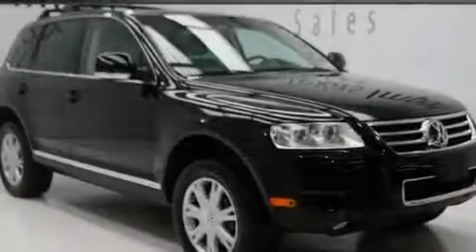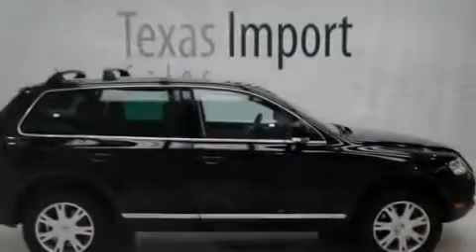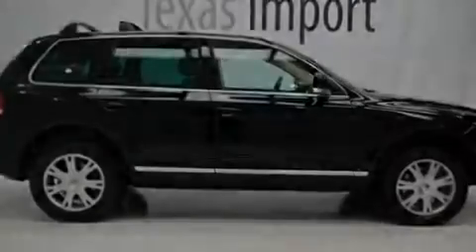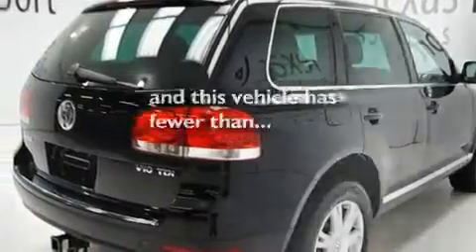Pre-Owned 2006 Volkswagen Touareg Dallas TX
Year : 2006
 Make : Volkswagen
 Model : Touareg
 Engine : 5.0L turbo-diesel V10 engine (2006)
 Trans . : Automatic
 Exterior : Black
 Miles : 46,745
 Interior : Tan
 Stock : 2900